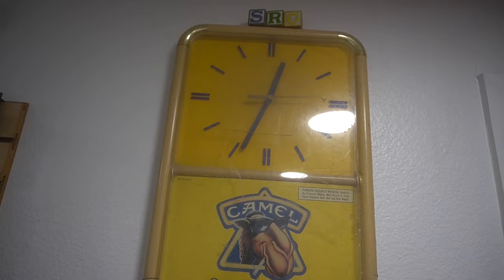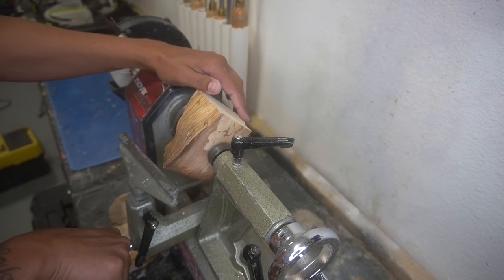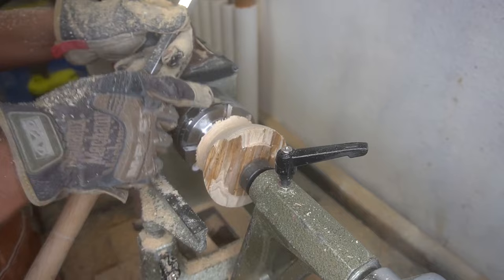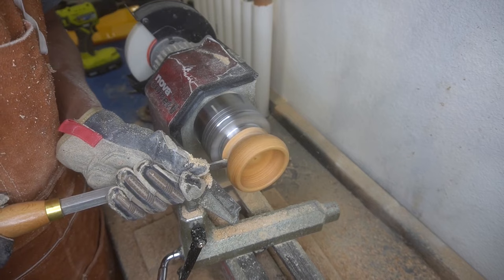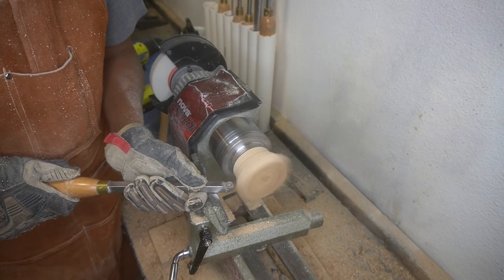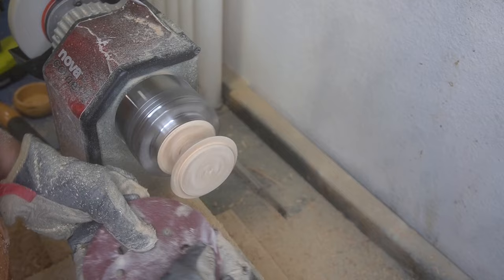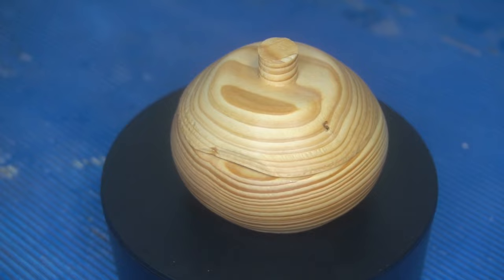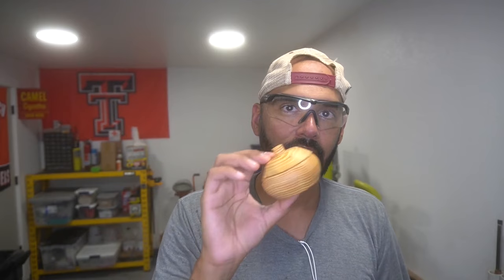Nightshift Wood Turning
Wood Turning At Night @saultytexas